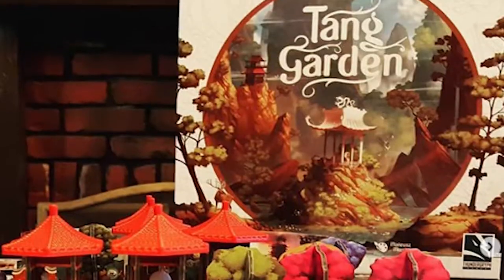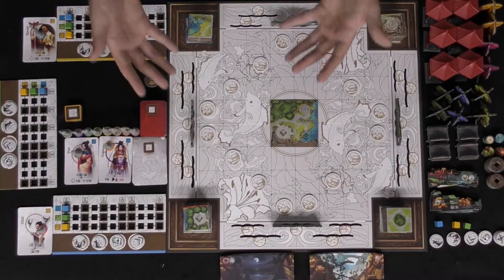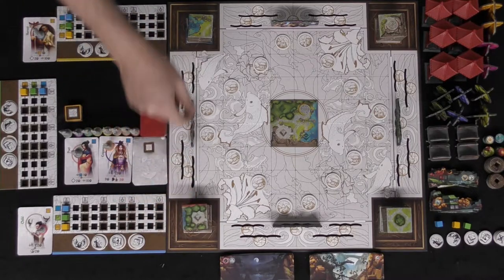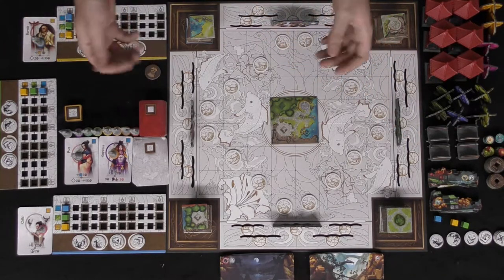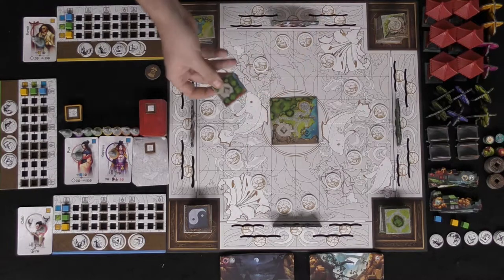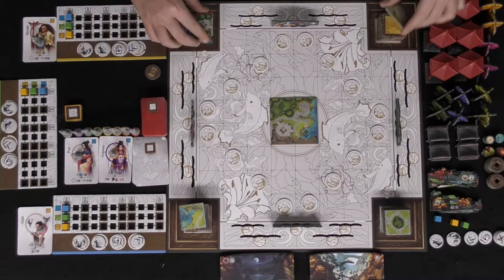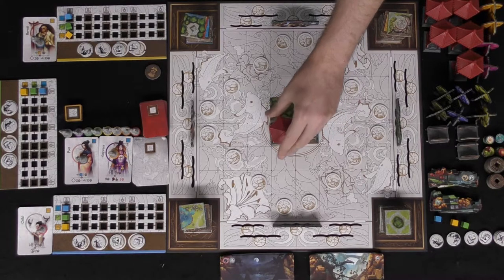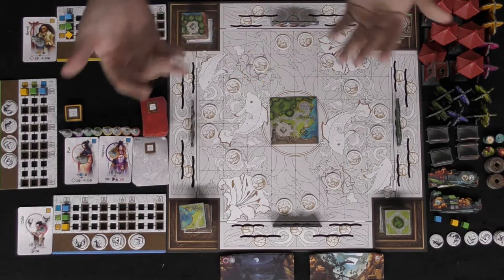Tang Garden | Board Game Review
Tang Garden Review by Unfiltered Gamer